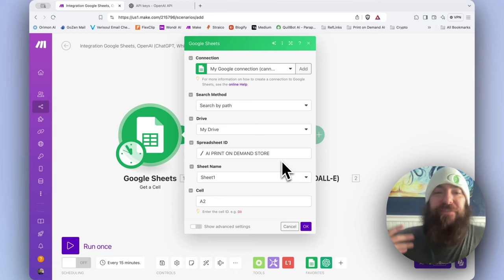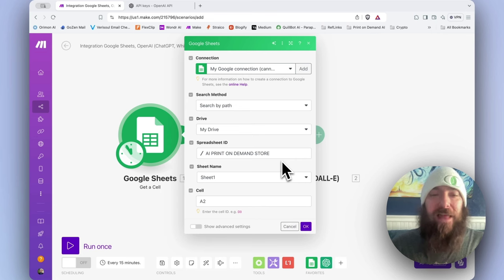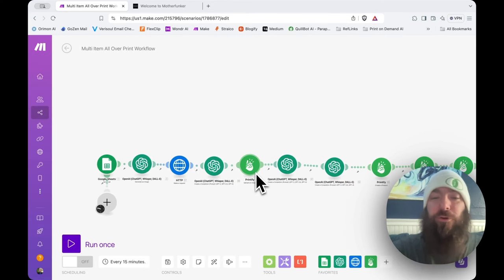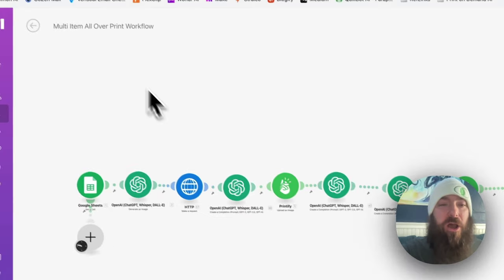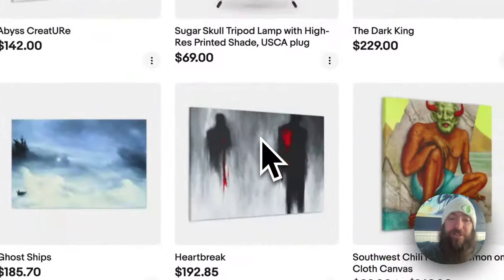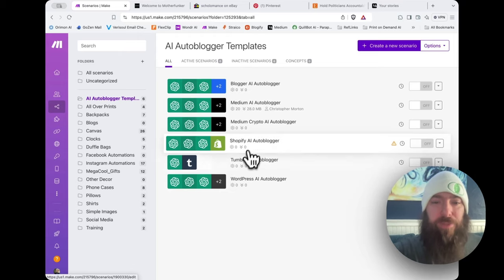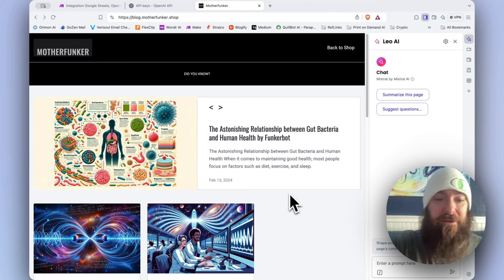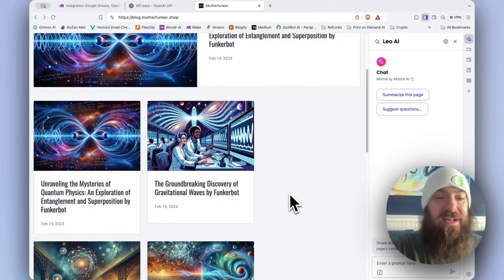Make 101 - What is Make? Free Introductory Course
In this series we are starting from the ground up!

This first video gives a basic idea of what Make is and what it can do for those who have literally no idea!

📌 What You'll Learn:

Scenario Builder
Understanding Data Flow between Modules

💬 Comment with your questions or topics you’d love us to cover in future videos.